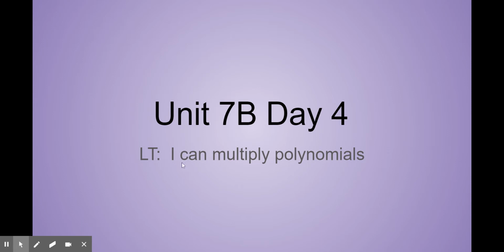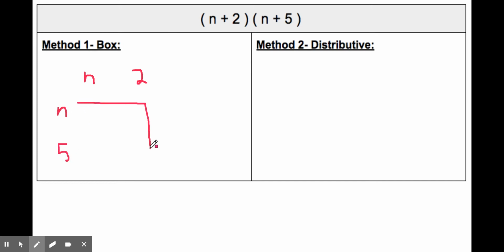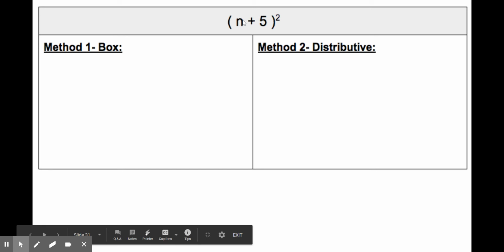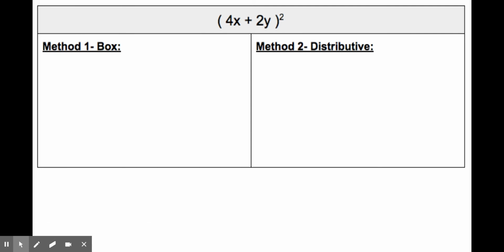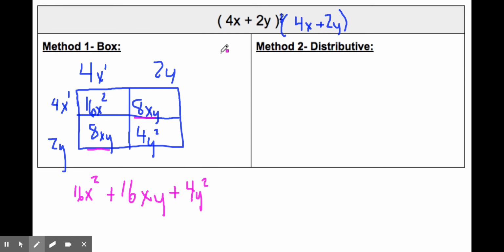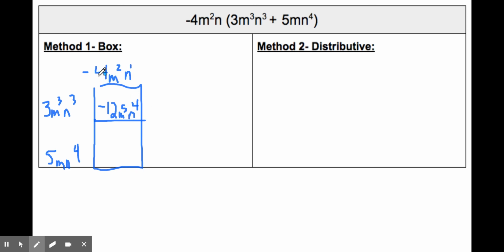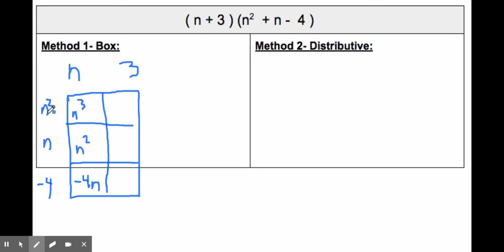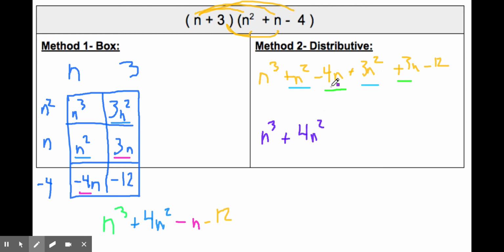Unit 7B Day 4 MV IA Google Slides